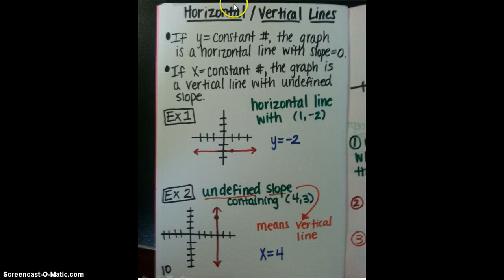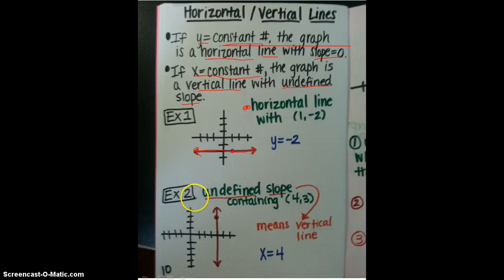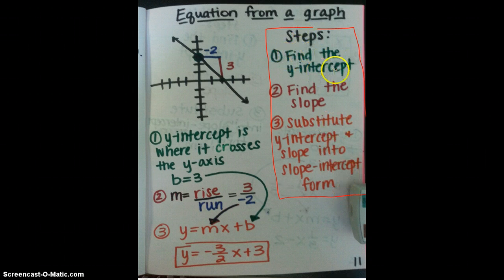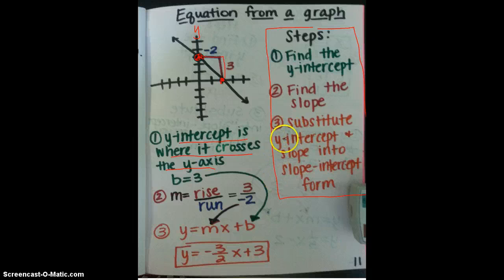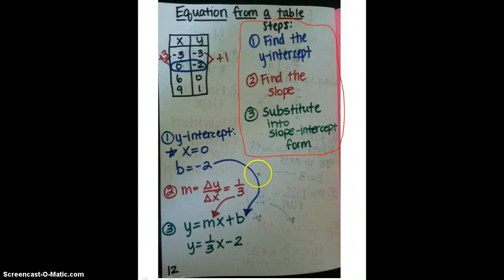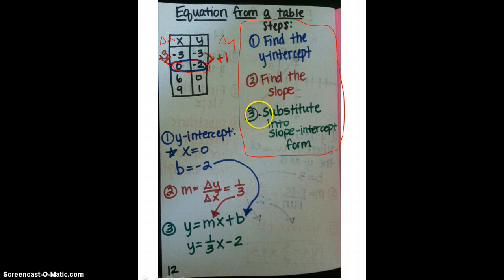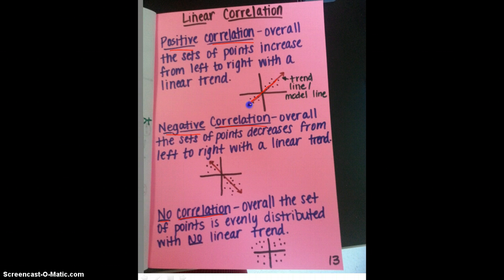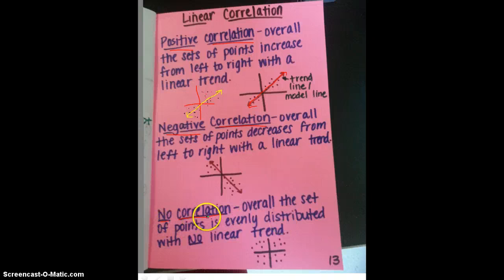12/10/12 Pages 10-13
In your books from class today, you are going to complete pages 10-13!!  Remember this is a grade!!